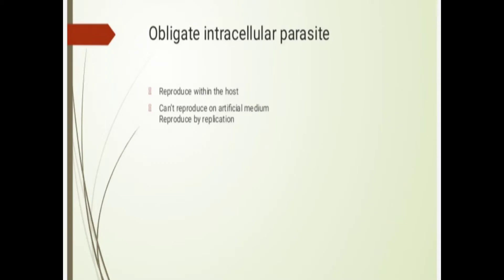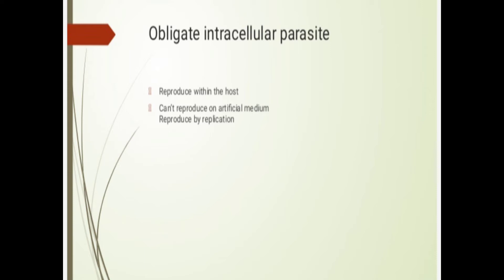Obligate intercellular parasite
Here's Areesha Hussain in which I have explained about viruses are obligate intercellular parasite thanks for listening and watching me Allah Hafiz